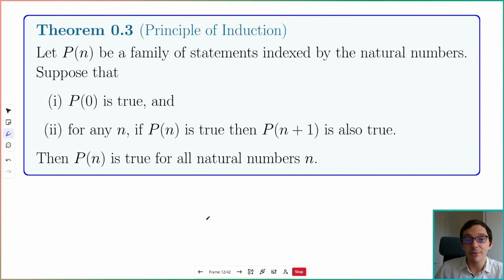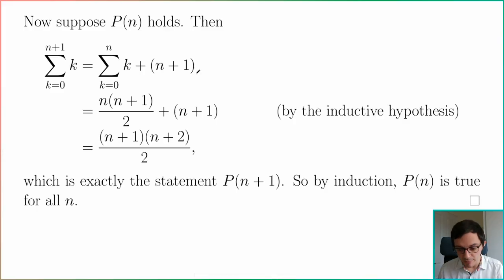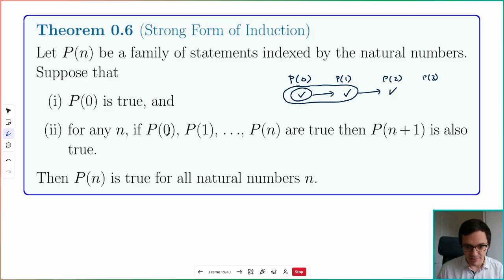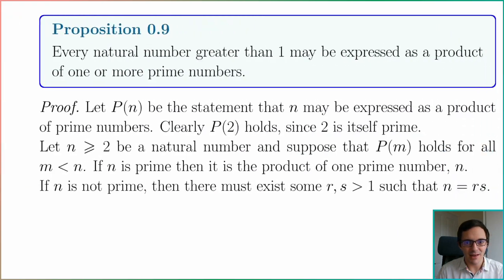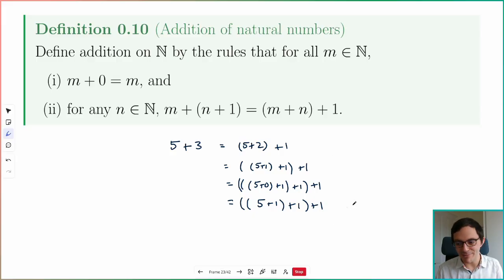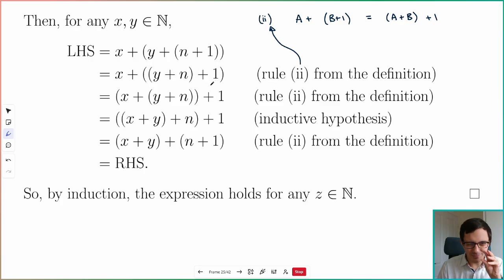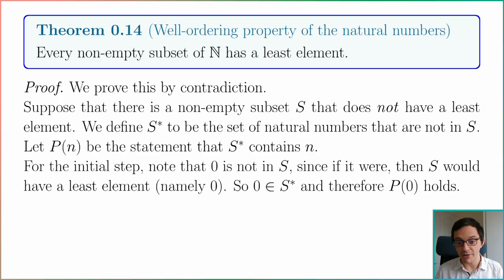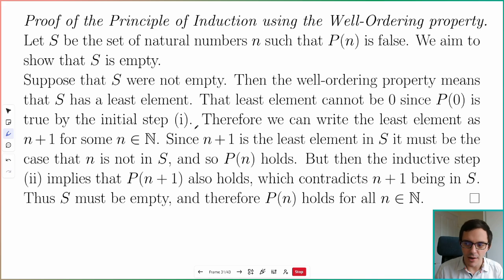0.1 Mathematical induction | IUM